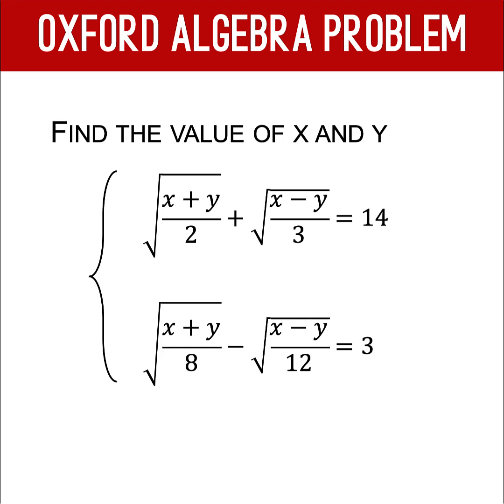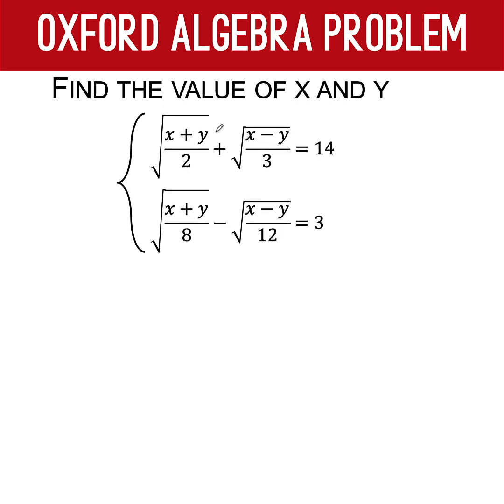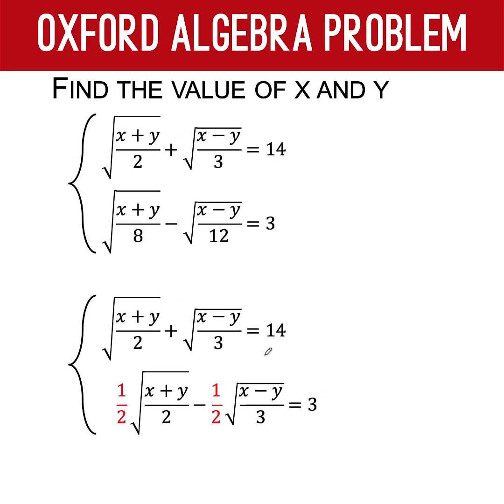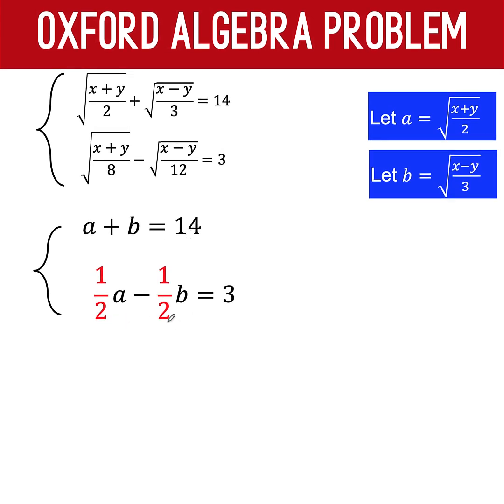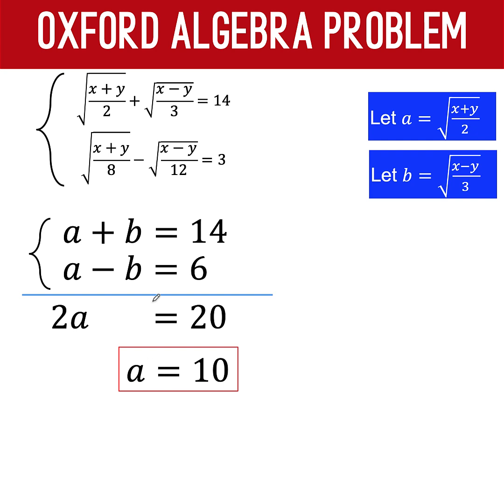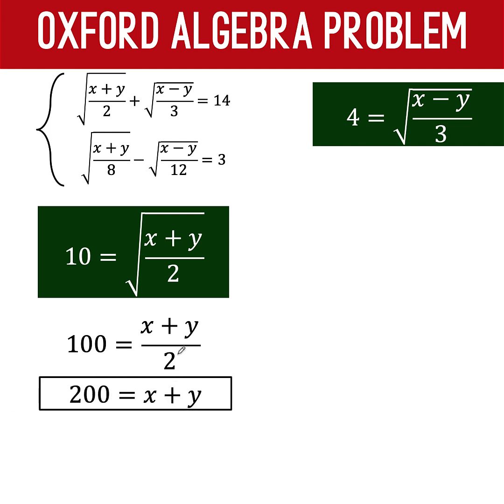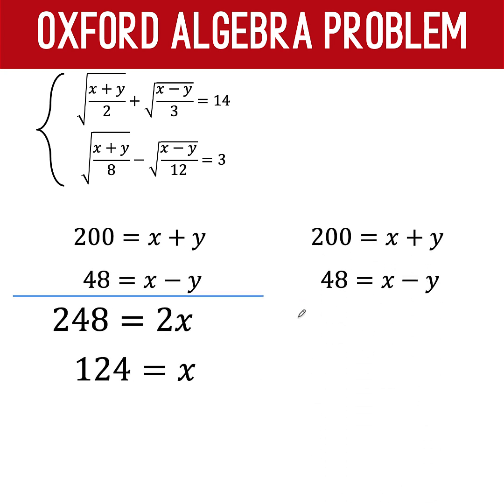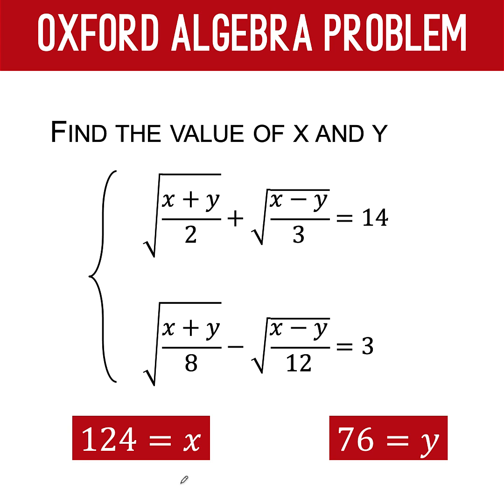Oxford Algebra Problem